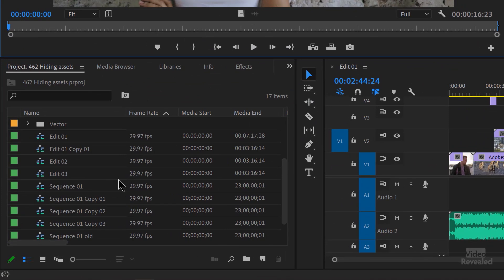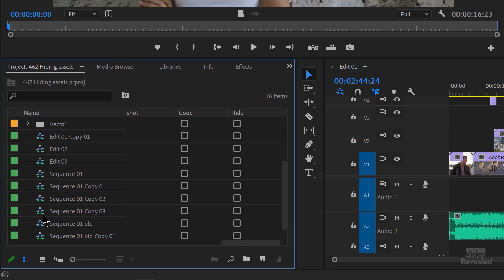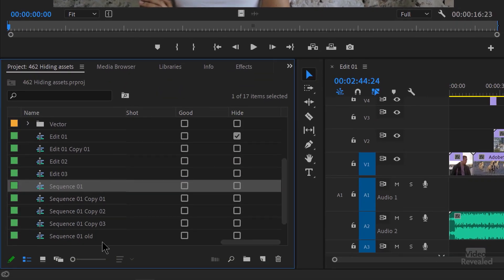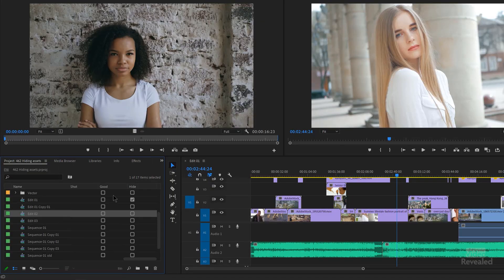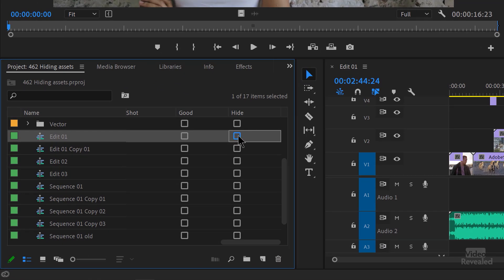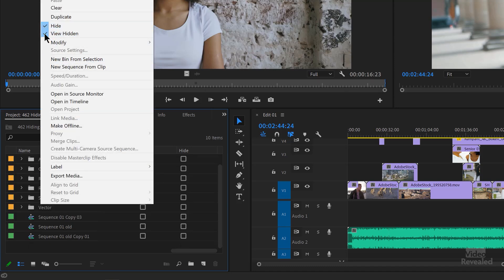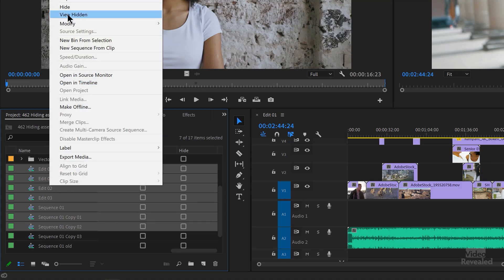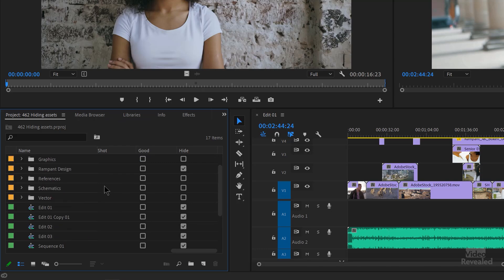Hidden Assets in Adobe Premiere Pro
This tutorial shows you how useful it is to use the ability to show and hide assets in a Project. This helps with users who have trouble with keeping everything organized but it's also useful for a client session to keep the assets you don't want out of the way.

QUESTIONS?

THANKS!